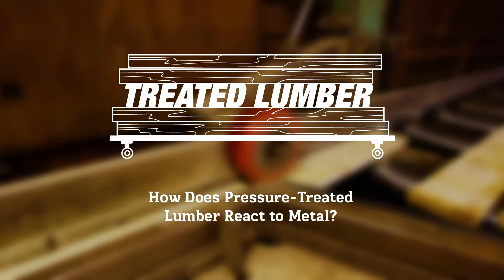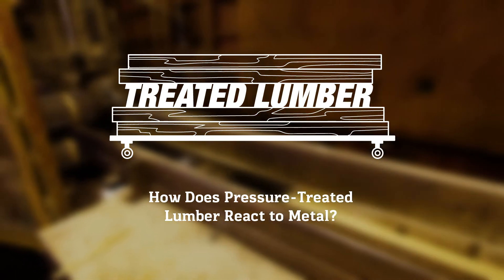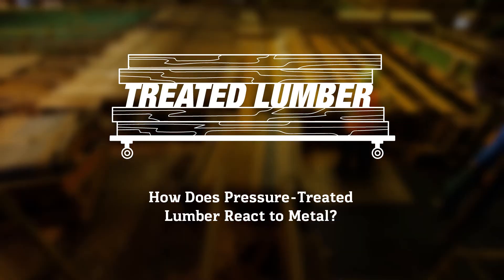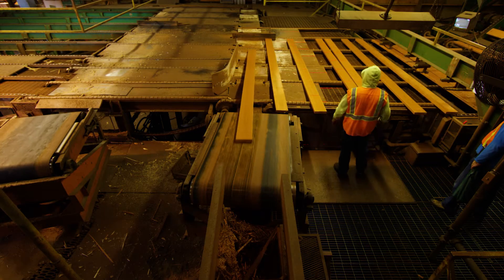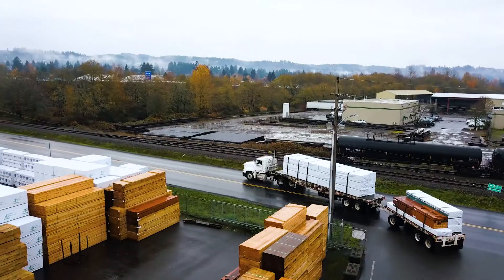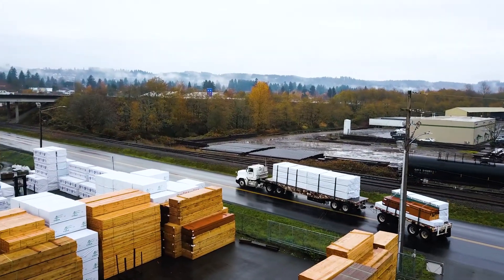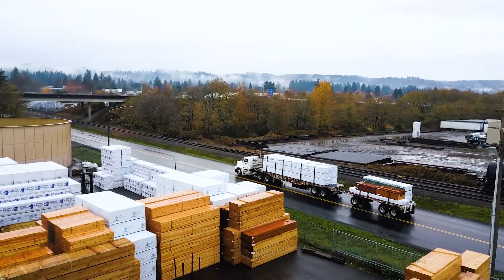How Does Pressure-Treated Lumber React to Metal?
Treated lumber is a popular building material that plays a key role in the construction of many structures in the Pacific Northwest. Our good friend, Dennis McWhirter of Exterior Wood, is an expert on pressure-treated wood, with nearly three decades of experience in the industry. Throughout this series, Dennis provides answers to some common questions and reminds us why treating lumber is one of the best things we can do to help preserve our greatest renewable resource.

In this video, Dennis explains how pressure-treated lumber interacts with flashing and fasteners and how to minimize erosion.